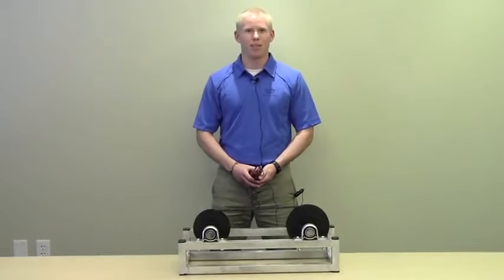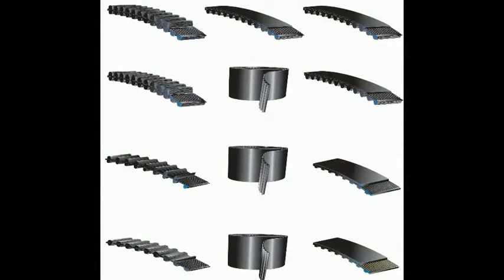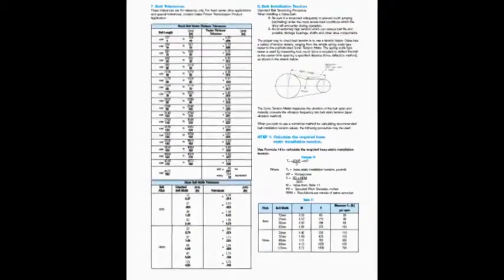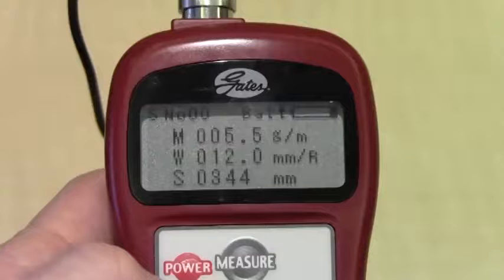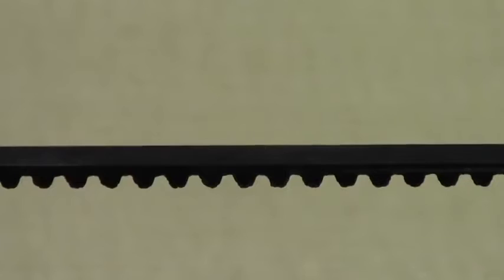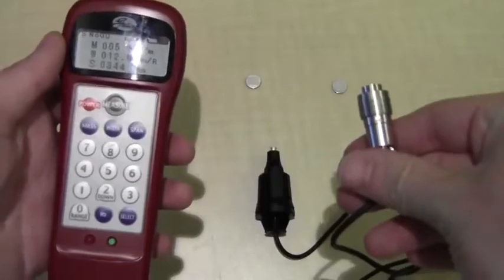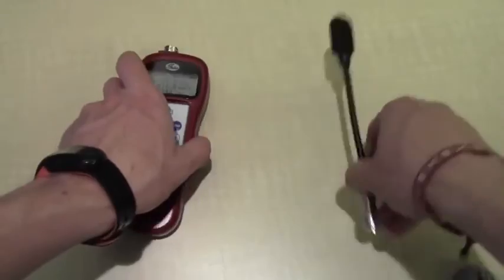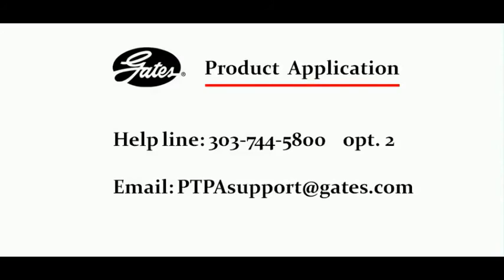Thiết bị đo lực căng dây đai U-507C U-508 - Hãng UNITTA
Trong quá trình sử dụng, Dây đai, dây Curoa có thể bị giãn, làm giảm lực căng của dây giữa 2 pulley, từ đó gây ảnh hưởng đến động cơ, dây chuyền sản xuất.
Thiết bị đo lực căng dây đai, dây curoa được sử dụng để kiểm tra định kỳ độ căng của dây đai. Thiết bị hoạt động dựa trên nguyên tắc thu nhận tần số rung dây đai khi vận hành, kết hợp với các số liệu về khối lượng riêng dây đai, bề rộng dây đai, khoảng cách giữa 2 tâm pulley. Từ đó thiết bị tự động tính toán ra được lực căng dây đai và người dùng so sánh với tiêu chí kỹ thuật của nhà sản xuất dây đai.

Công ty CP Công Nghệ Đỉnh Cao hân hạnh giới thiệu đến Quý khách hàng 2 dòng Máy đo lực căng dây đai U-507C và U-508, hãng sản xuất: UNITTA - Nhật Bản.
Thiết bị U-507C và U-508 nhỏ gọn, vận hành đơn giản, đo được tần số rung của dây đai từ 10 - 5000 Hz. Và có khả năng lọc được tần số nhiễu từ môi trường xung quanh.
Thông số kỹ thuật:
- Dải đo tần số: 10  5000 Hz.
- Ghi nhớ 40 giá trị Dây đai.
- Lọc tần số rung.
- Dải tần số đo được: 10 ~ 5000Hz
- Tự động tắt máy sau 5 phút không làm việc.
- Điều kiện làm việc: -10oC  50oC , 80%RH
- Nguồn cấp: 2 pin AAA
- Kích thước đầu đo: 170 x 12.5 mm  (LxØ).
- Kích thước máy : 160H x 59W x 26D mm.
- Khối lượng máy : 120g